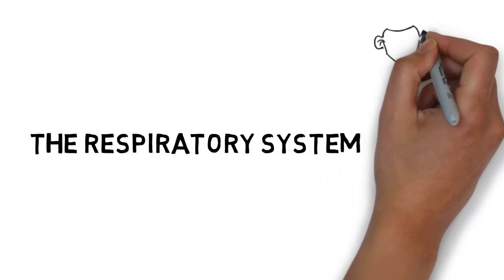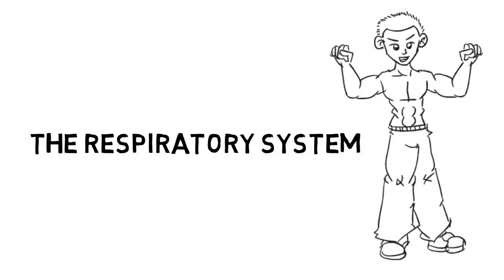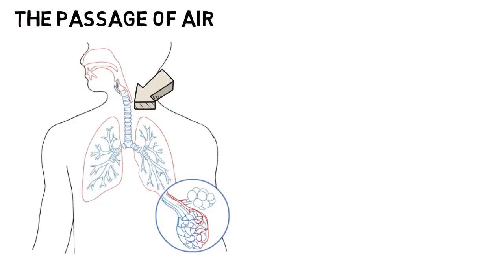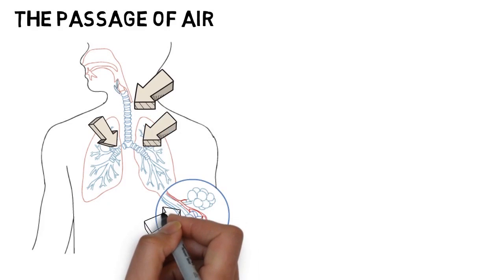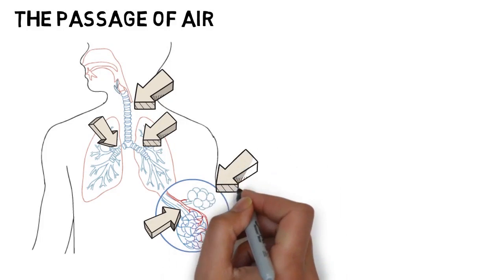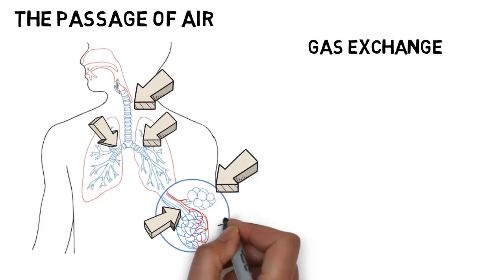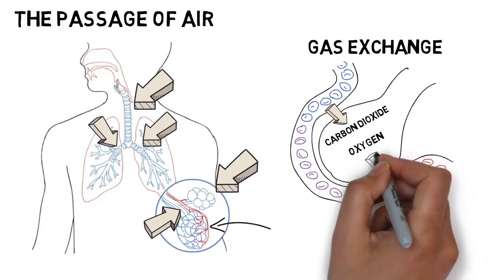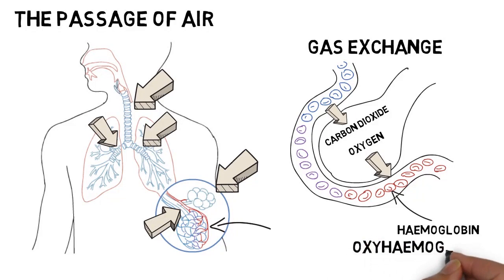GCSE Biology - Respiratory System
This section is all about how the human body breathes and processes the air taken in by the lungs. This vital bodily function supports life by delivering oxygen to the blood. Unlike some of the other body’s systems, survival without a functional respiratory system is impossible.

The Passage of Air
1. As we breathe in air through our nose or mouth it enters our windpipe, or trachea.
2. The air then splits down two tubes, known as the bronchi, on its way to the lungs.
3. Bronchioles are the final stop before delivery to the alveoli within the lungs. These are very small tubes branching off from the bronchi.
4. Air is delivered to tiny bags inside the lungs called alveoli (alveolus is singular), where the lungs gas exchange function takes place.
Gas Exchange
Each of the alveolus are wrapped in capillaries (tiny blood vessels). Carbon dioxide is transferred from these capillaries and into the alveoli as oxygen passes through the walls of the alveoli into these capillaries to oxygenate the blood.
Red blood cells in the blood contain haemoglobin. The newly-introduced oxygen then bonds with this to form oxyhaemoglobin, which is carried to the various parts of the body that need it.